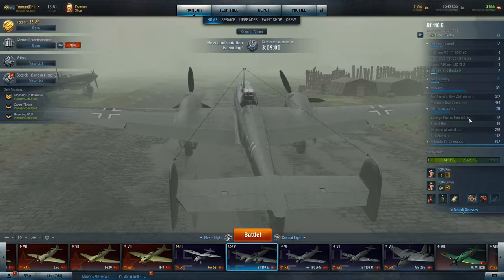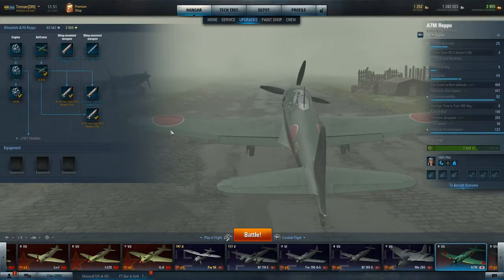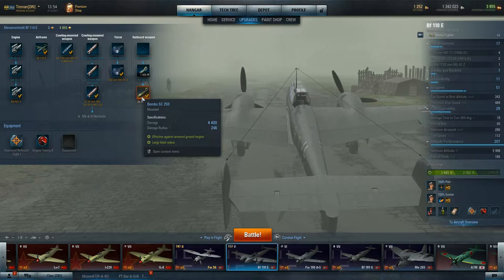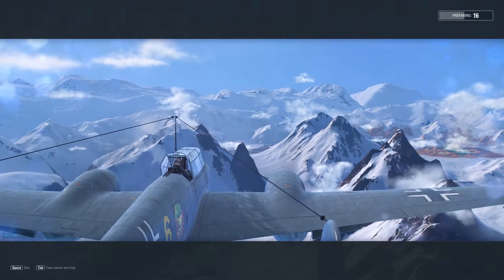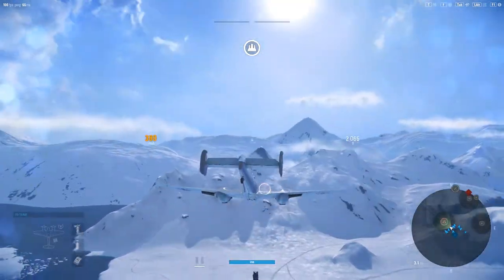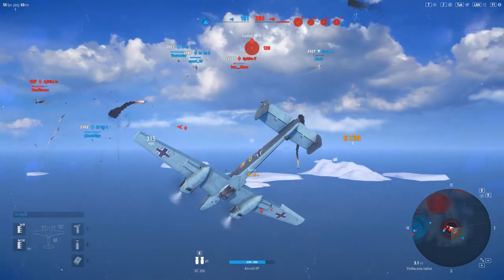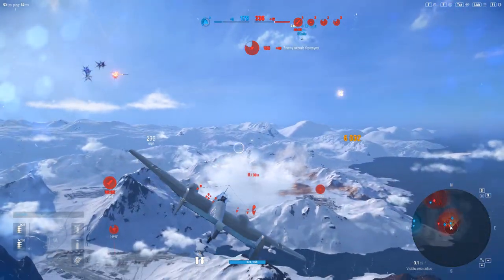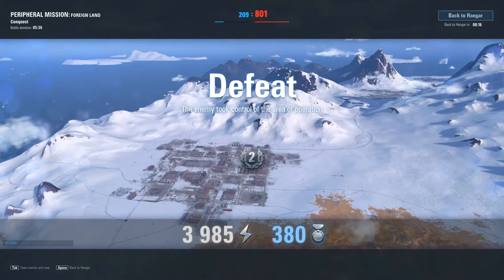Tironan's World Of Warplanes 2.0 BF 110 Goodbye to a good bird!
I found myself enjoying this plane a lot more than I ever thought that I would.